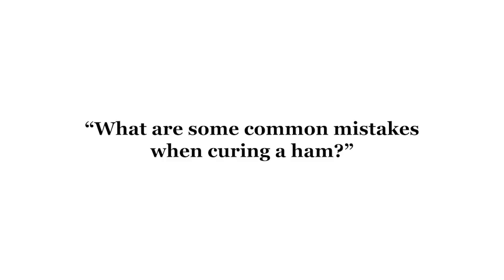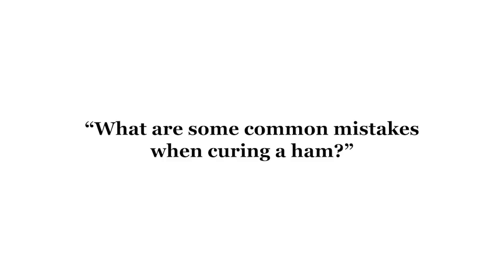Cured Meat Podcast: Common Ham Curing Mistakes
Curemaster Sam Edwards III discusses how to avoid common mistakes when curing a ham.